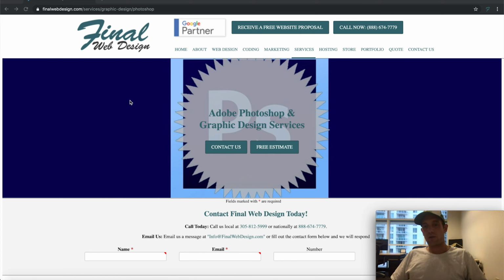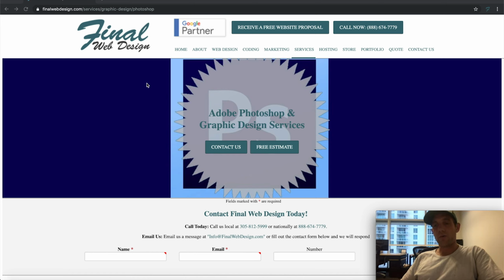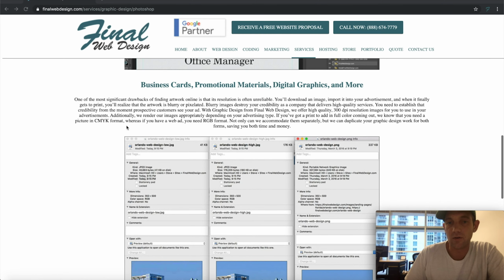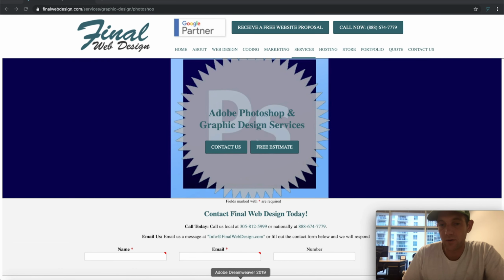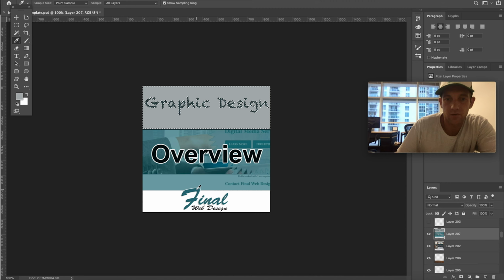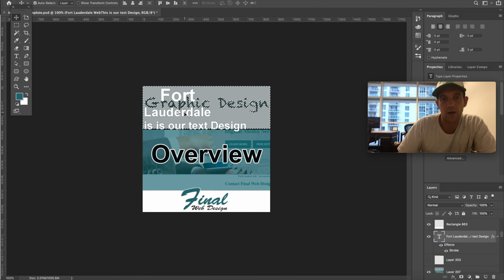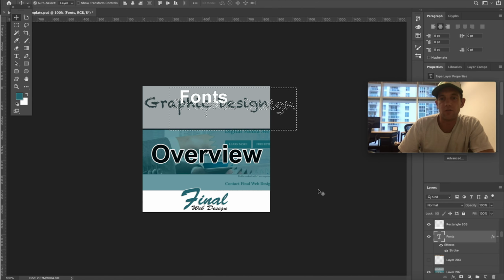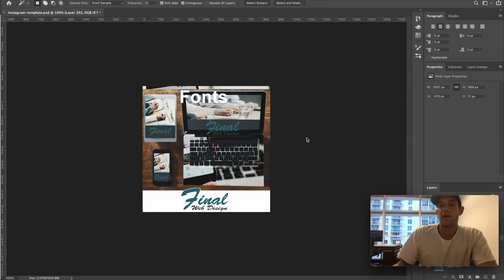Photoshop: Overview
Photoshop is the leading industry software for digital photo and image editing. Created by Adobe, Photoshop has been around since 1987. It has stood the test of time and has become the most popular image editing software available.

Adobe Photoshop Overview: 0:00
What is Photoshop: 0:15
Opening Photoshop 1:01
Adobe Photoshop Features: 1:25
Adobe Photoshop Wrap-up: 2:45

Throughout the years Photoshop has continued to evolve with features and tools for almost any photo edit possible. You can check out our free video tutorials on many of these Photoshop features

Find out what makes Adobe Photoshop one of the best image editing software on our or call our team today at .